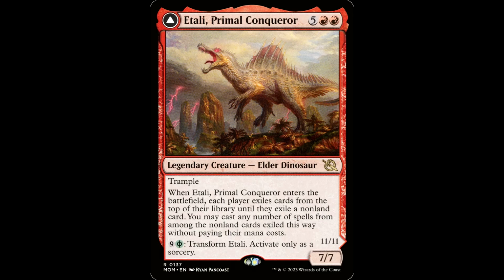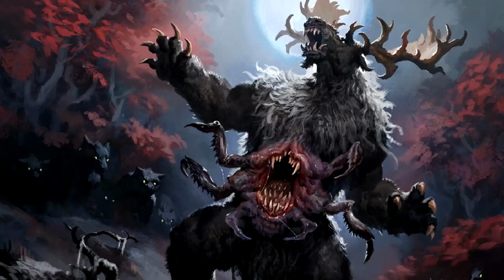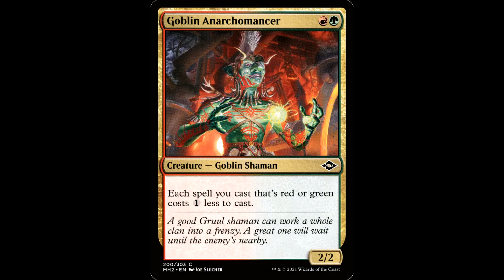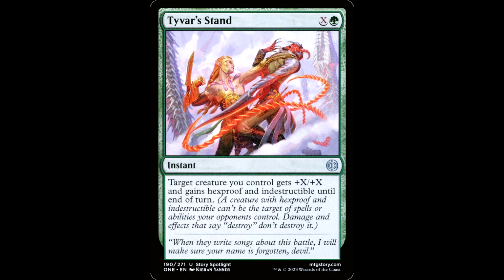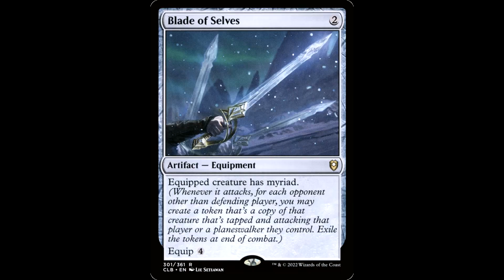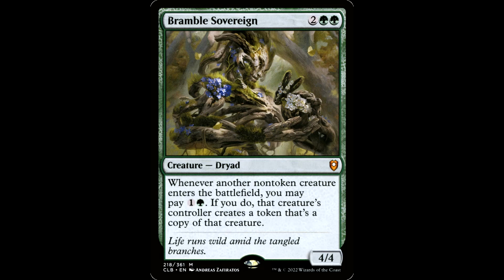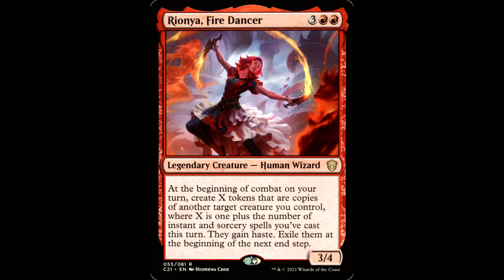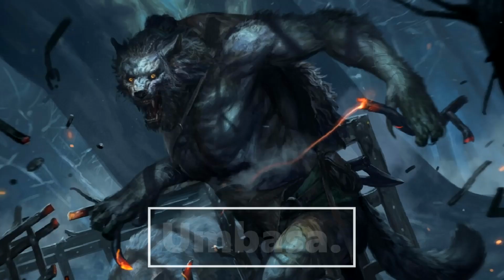Are you Down With the Primal Sickness?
Mana Dorks, Incidental Elves and blasting that sweet ETB!